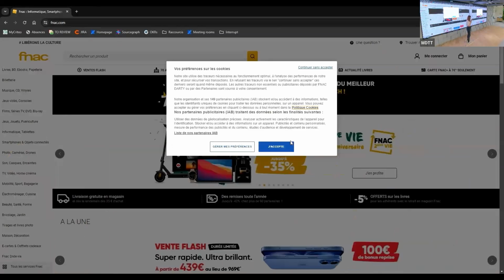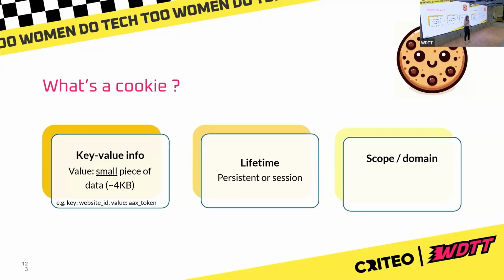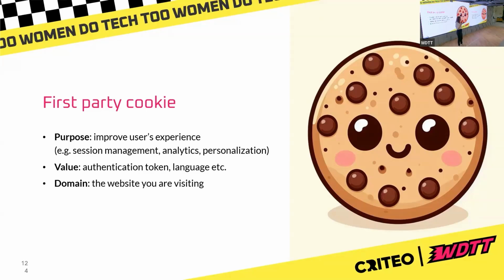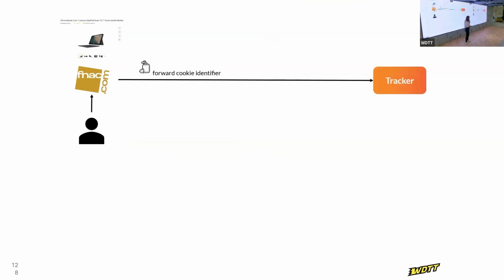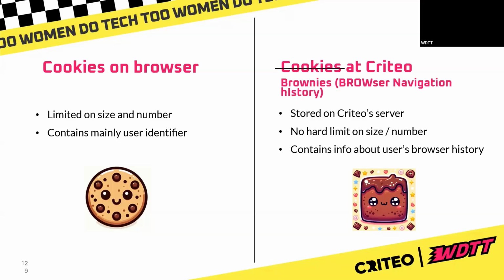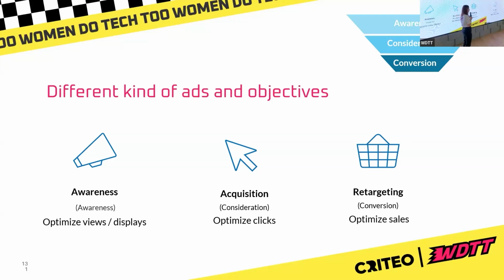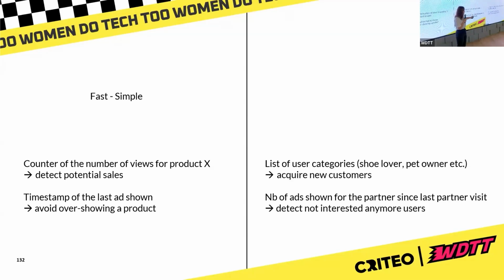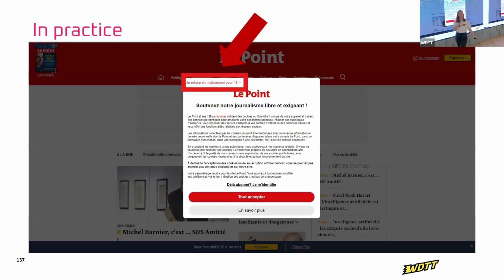Cookies 101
“Have you ever wondered what happens after you click on a cookie consent banner and what the impact of your choice on the ads you see is? Join me to understand what is exactly a cookie and how it is used for advertising!“

Julie Chevrier, Software Developer Engineer at Criteo